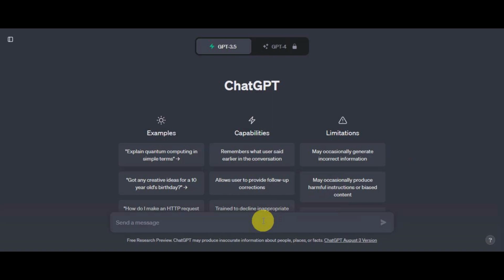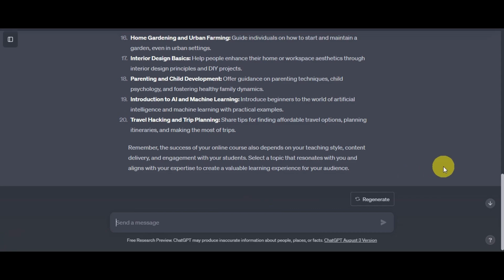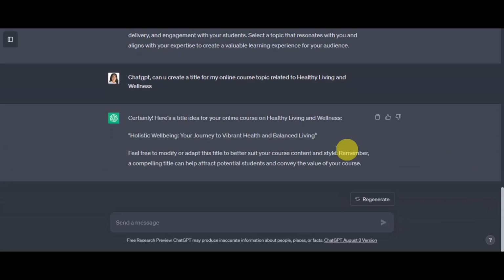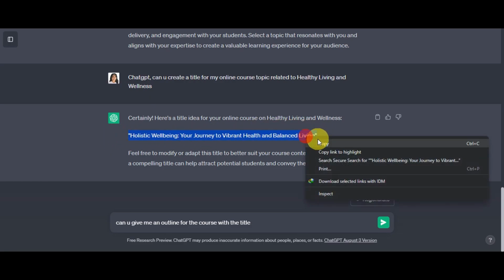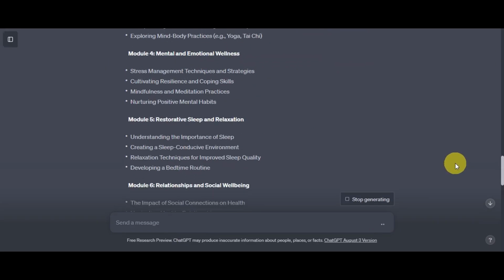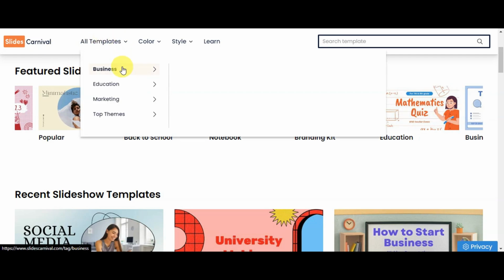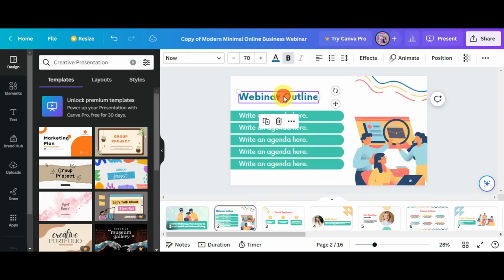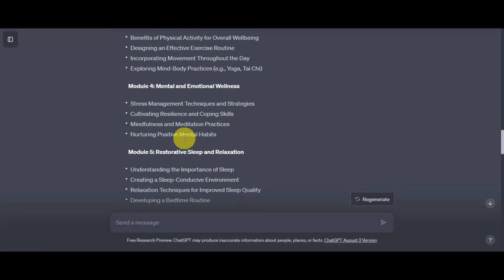Online Course Creation Complete Step by Step Guide (How to Create an Online Course)